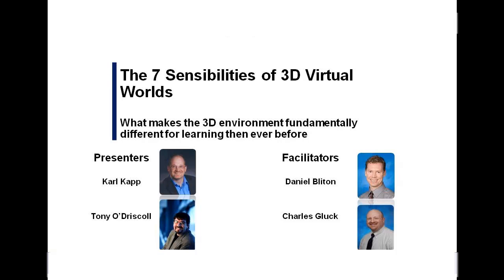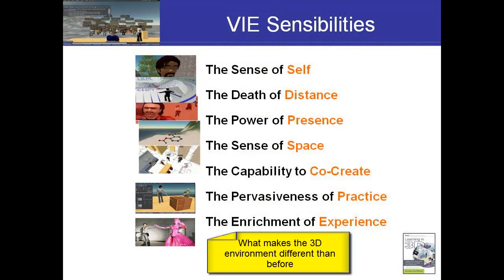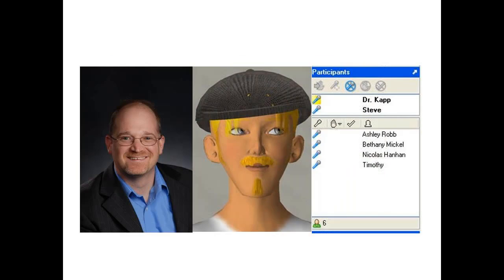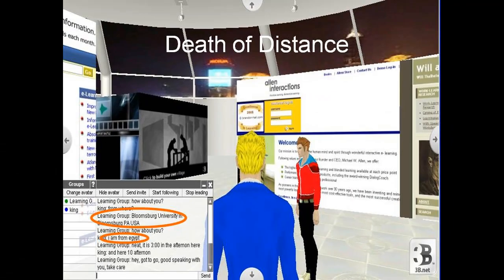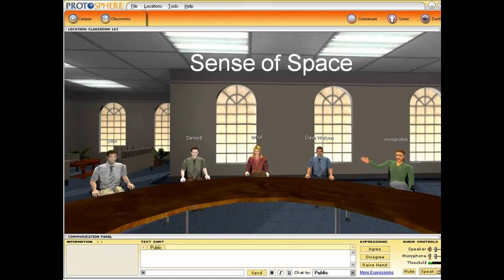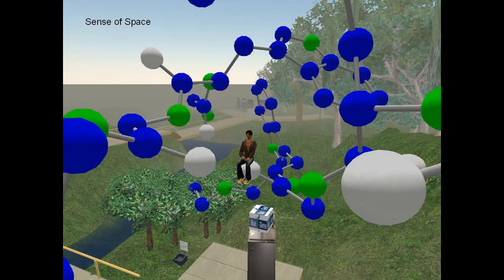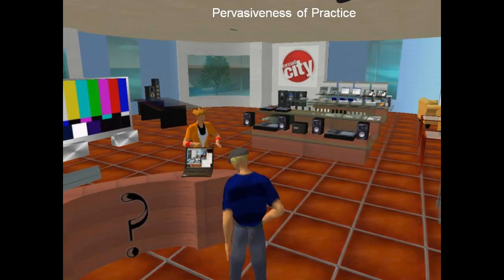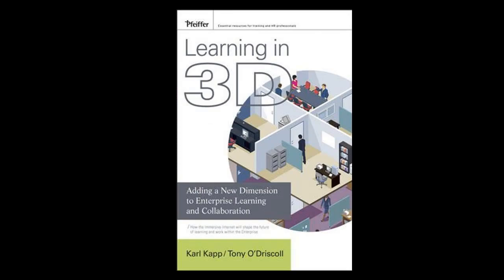The 7 Sensibilities of 3D Virtual Worlds for Learning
A portion of a recorded Webinar discussing the 7 sensibilities that make learning in a 3D Virtual World different from 2D learning. Speakers are Karl M. Kapp (Bloomsburg University) and Tony O'Driscoll (Duke University), co-authors of "Learning in 3D: Adding a New Dimension to Enterprise Learning and Collaboration".